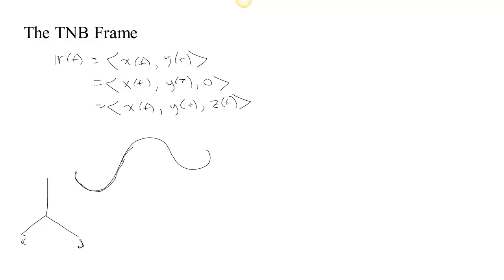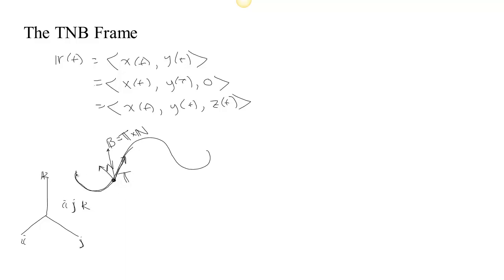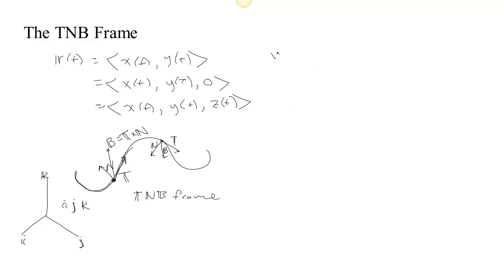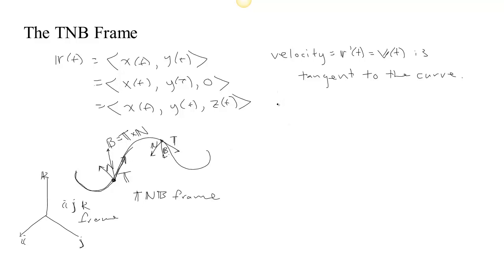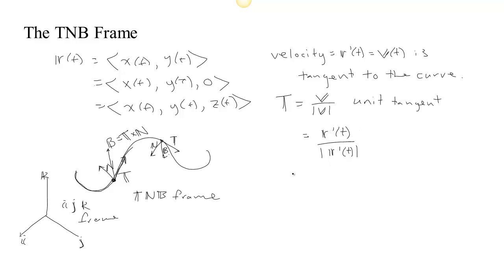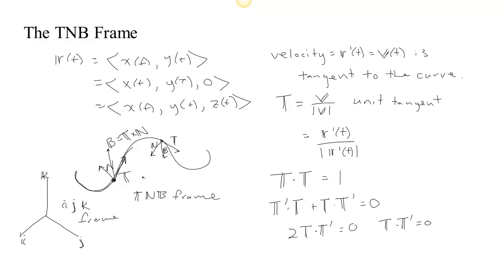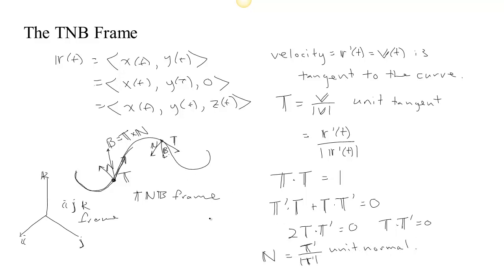TNB Frame Overview